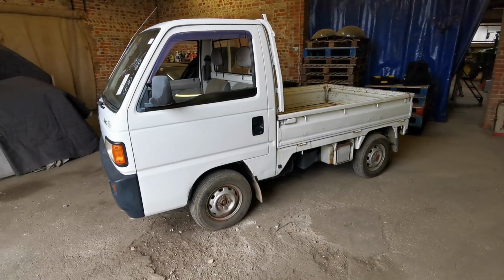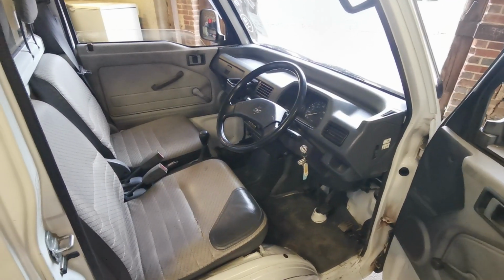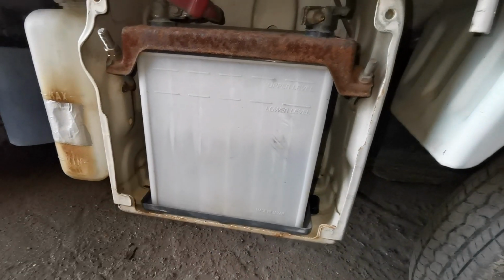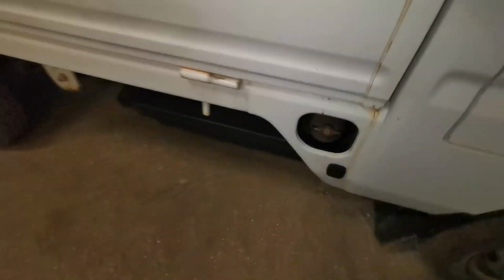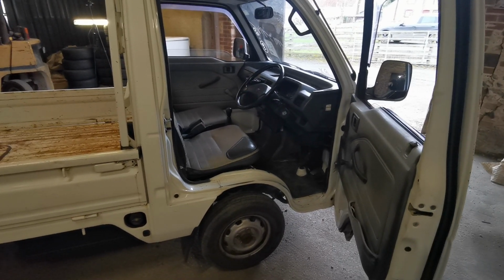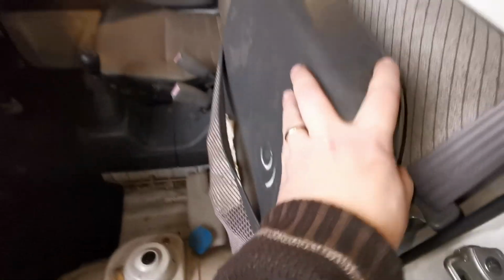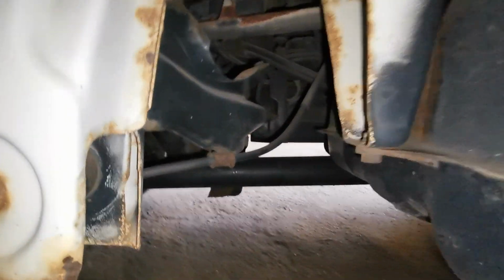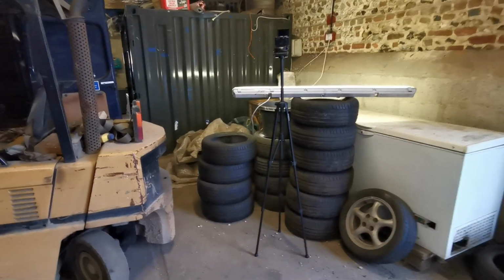What's a Japanese Kei Truck? And What's WRONG With My Imported JDM Honda Acty?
In this video I go over what the rules for Kei Jidosha Cars are, the different types of JDM Mini Trucks, the different types of Honda Actys, and everything that needs doing on my 1992 Acty SDX

Philips Xperion 6000 Headlight
CTEK MXS 5.0 Battery Charger
TOPDON OBD2 Bluetooth Scanner...

Rode Wireless Go II Microphone Kit

My Favourite Car Products...
Cerakote Ceramic Trim Restorer Coat Kit
Mega Mount Compact Phone Holder
Mega Mount Locking Phone Holder
Pingi Reusable Dehumidifier